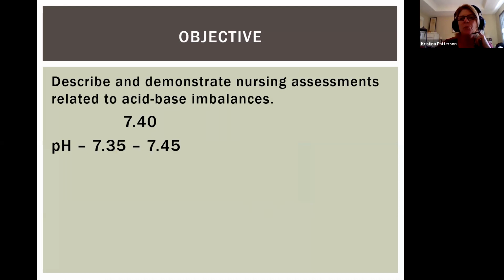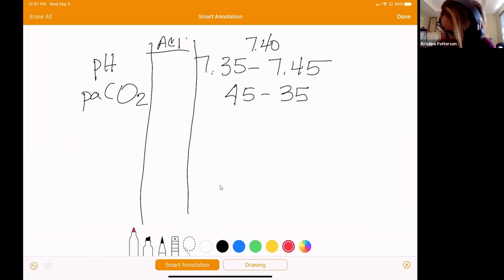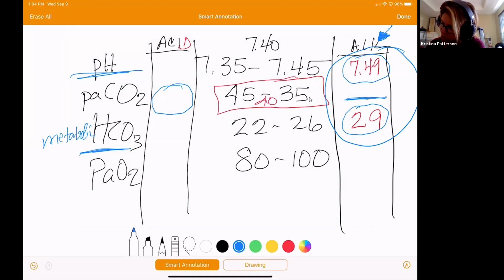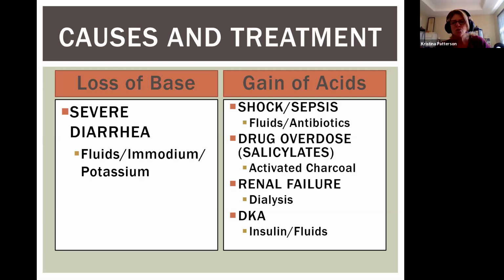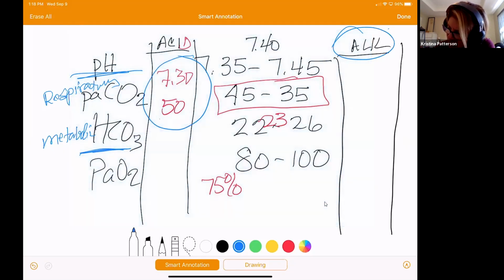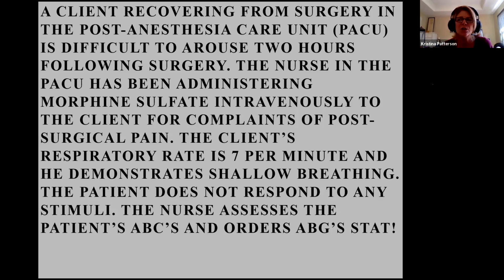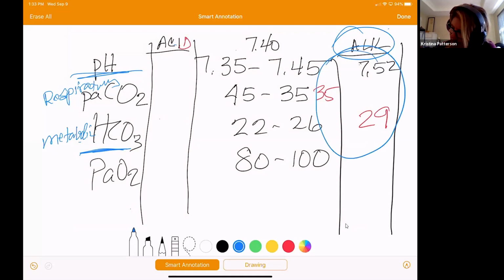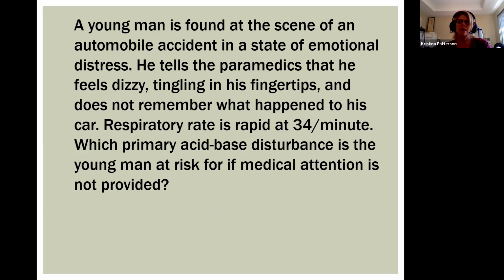Zoom ABG Training Video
In this video, I show you how to interpret ABGs and we practice a lot of different kinds of scenarios.